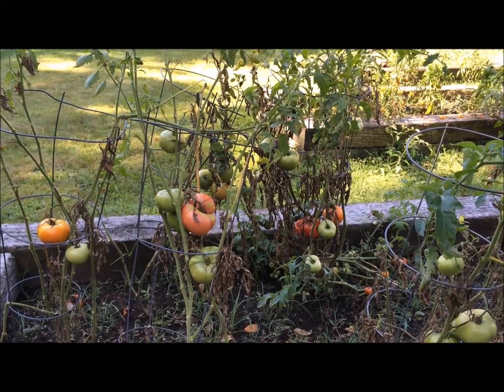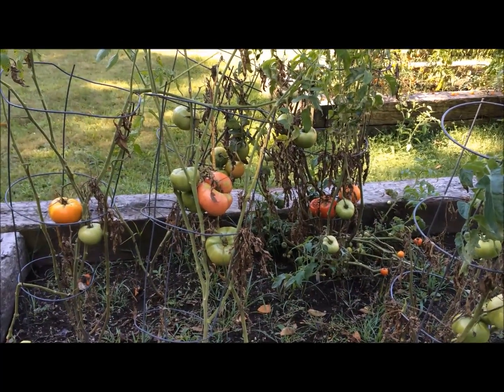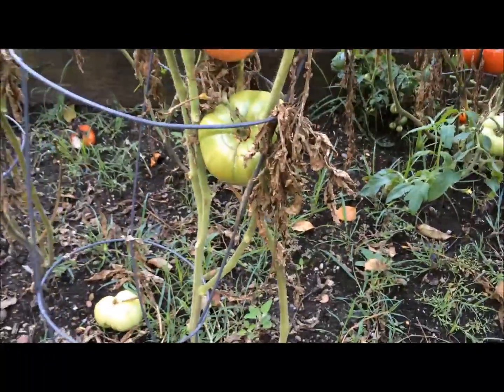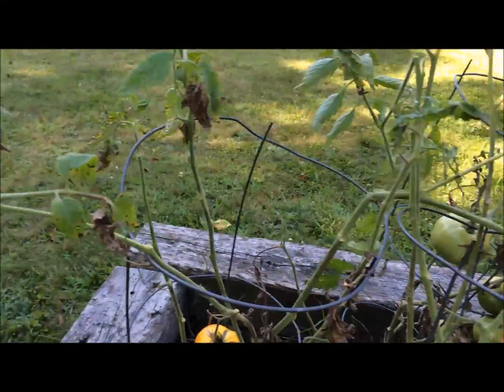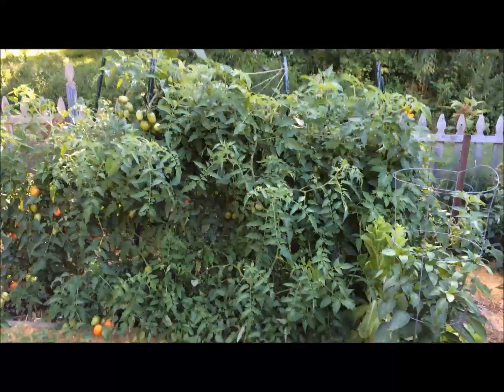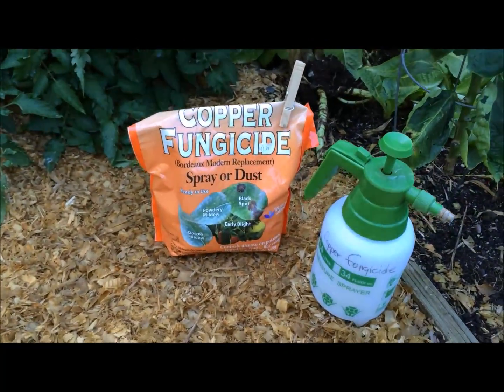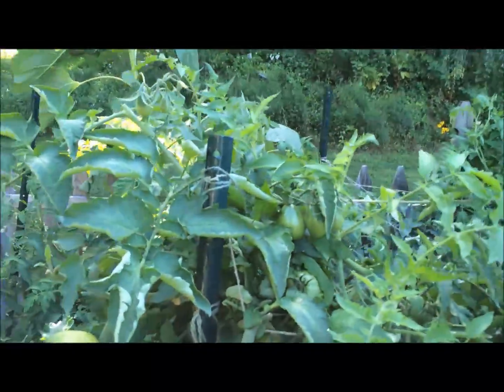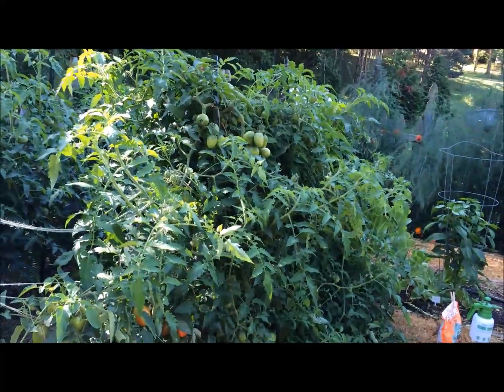Why is my Tomato Plant dying?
Your tomato plants can live a longer, healthier life.  There are many diseases that attack tomato plants, but this one is most common in my garden.  Septoria Leaf Spot affects the oldest leaves first causing them to die prematurely.  Apply Copper Fungicide spray every 2 weeks starting while plants are young and healthy.  This is also good for preventing the early and late blights.